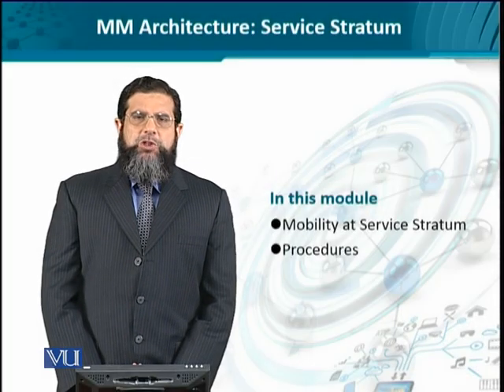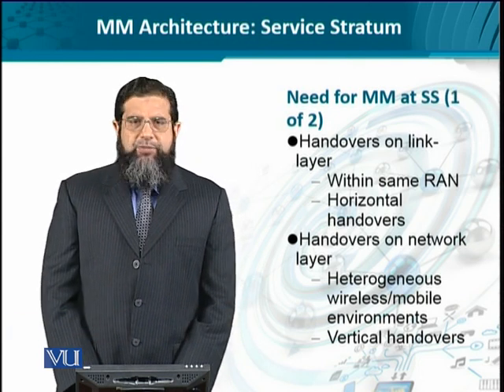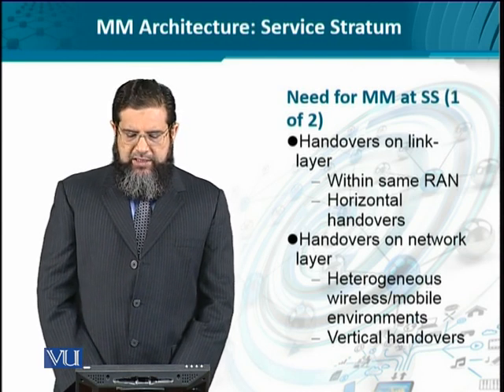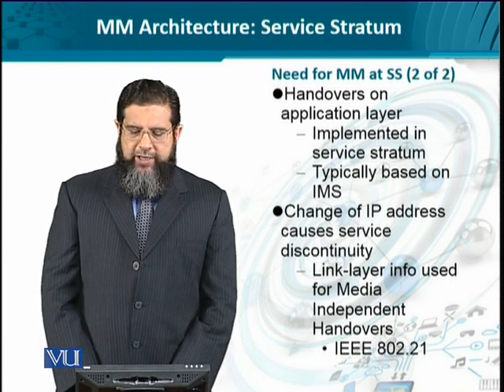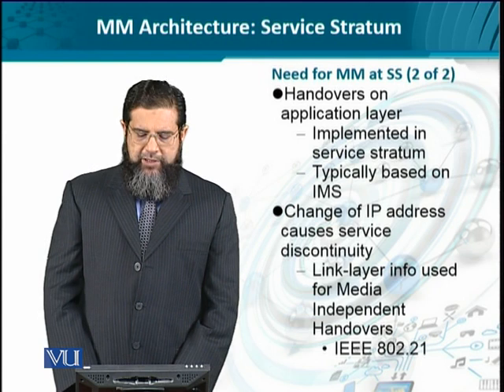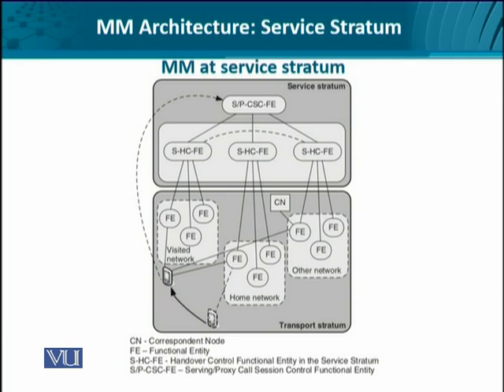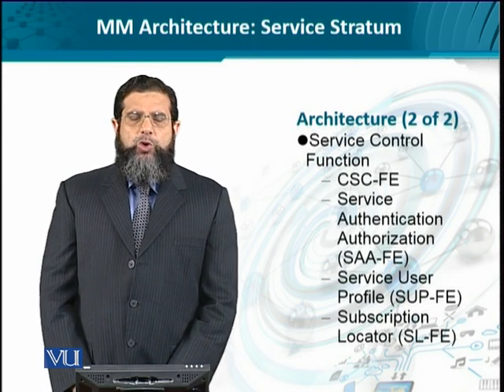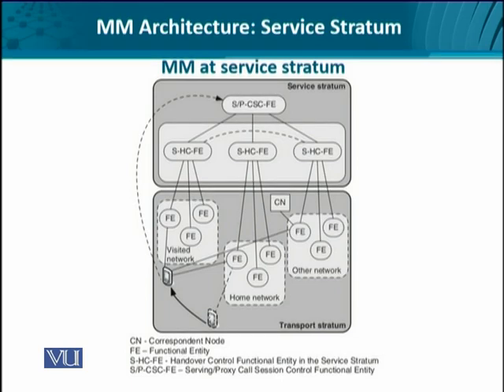Data Visualization | CS642_Topic154